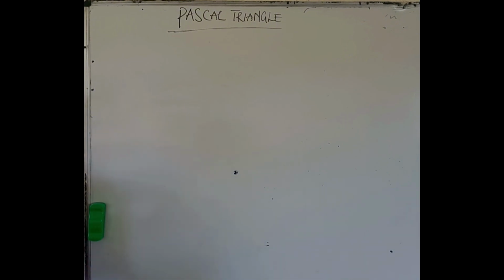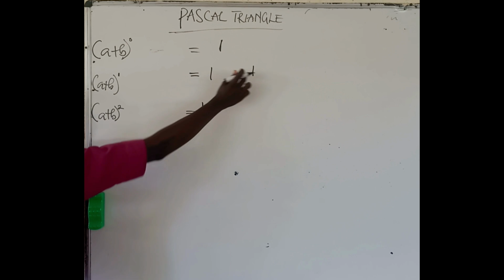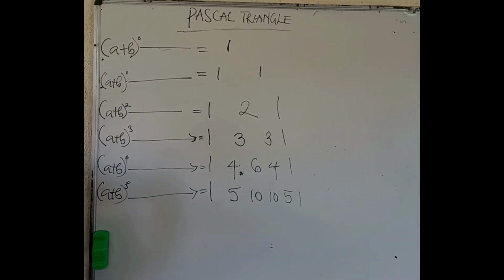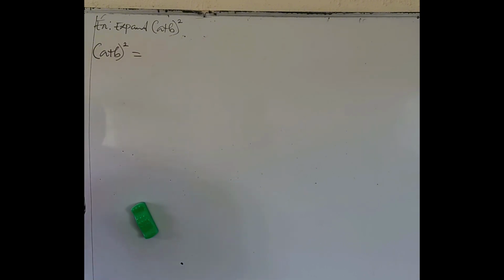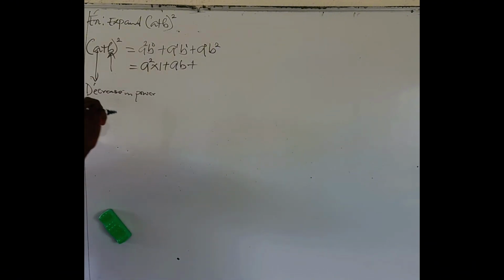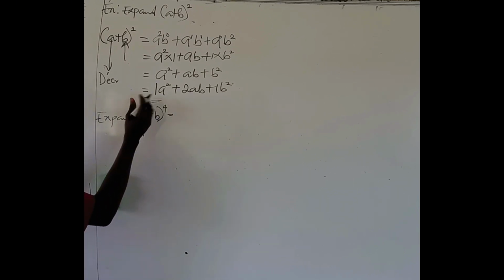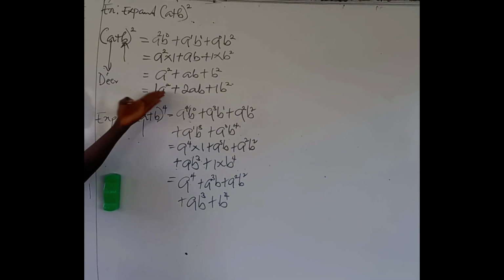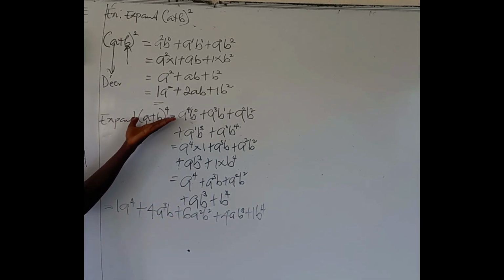Binomial Expansion Using Pascal's Triangle | Pre - Calculus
Pre-Calculus

This video shows how to expand a binomial using Pascal's triangle. Each expansion is a polynomial. There are some patterns to be noted.
1. There is one more term than the power of the exponent, n. That is, there are terms in the expansion of (a + b)n.
2. In each term, the sum of the exponents is n, the power to which the binomial is raised.
3. The exponents of a start with n, the power of the binomial, and decrease to 0. The last term has no factor of a. The first term has no factor of b, so powers of b start with 0 and increase to n.
4. The coefficients start at 1 and increase through certain values about "half"-way and then decrease through these same values back to 1.